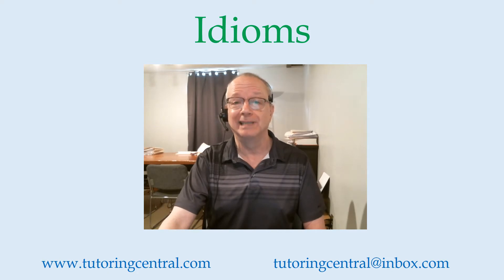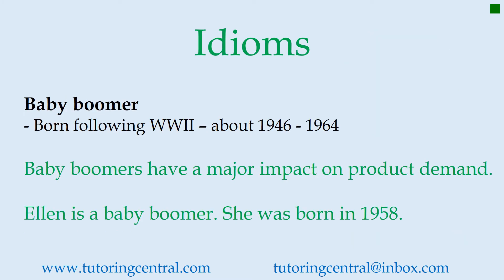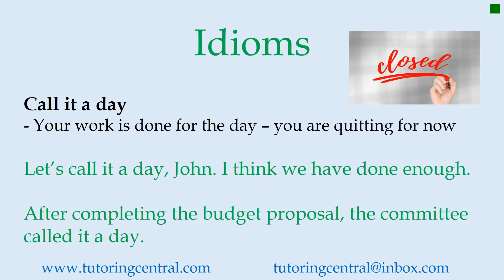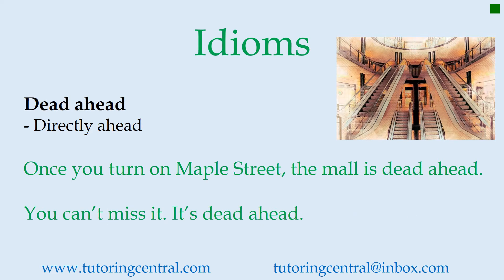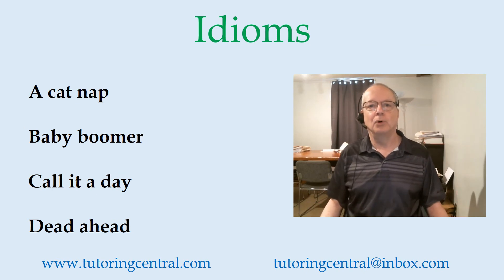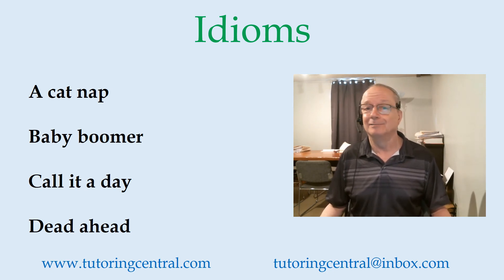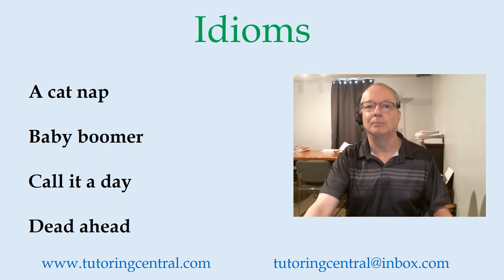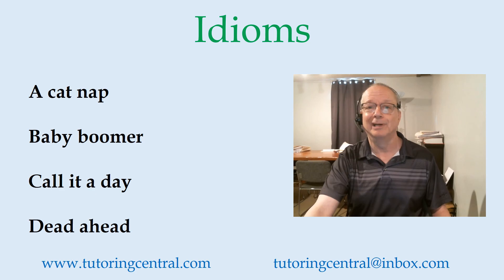Idioms 4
A few more idioms to add to your collection!
My Apologies - A Troubled Mind is a Terrible Thing to Waste (Short Story Collection Volume 1)
Educational and motivational book:
Teach Myself? Teach Myself!